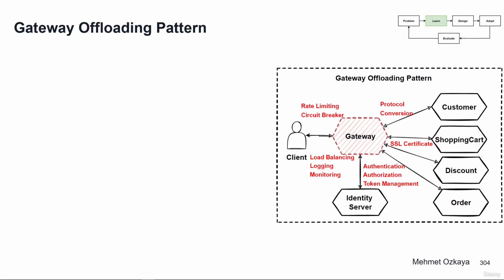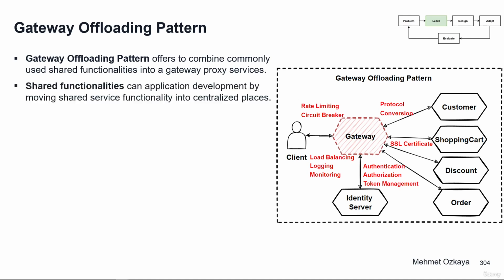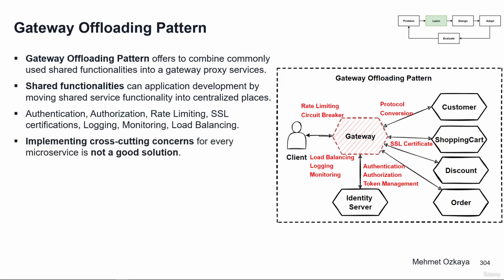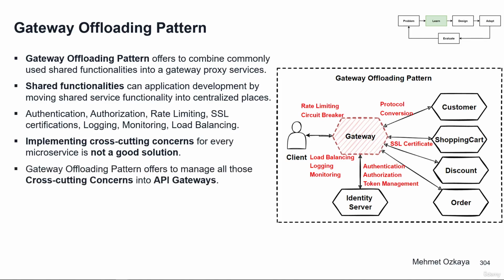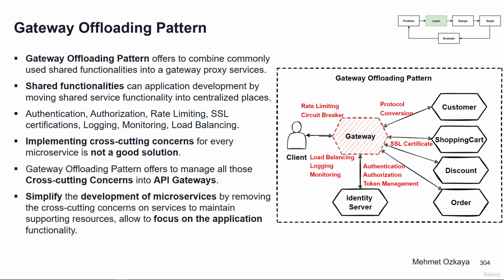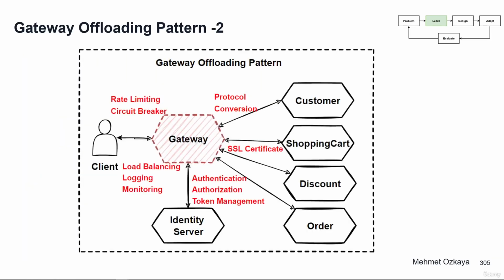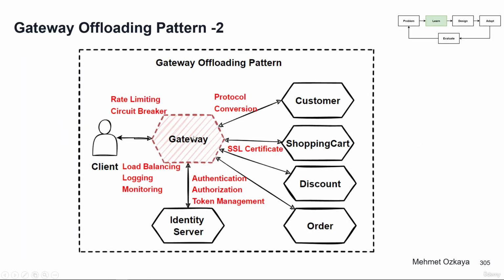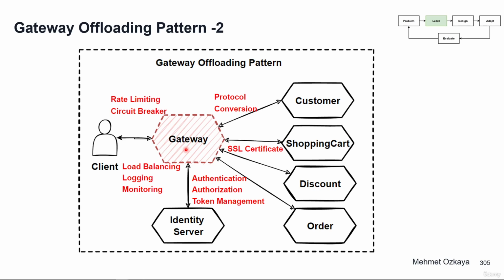007 Gateway Offloading Pattern